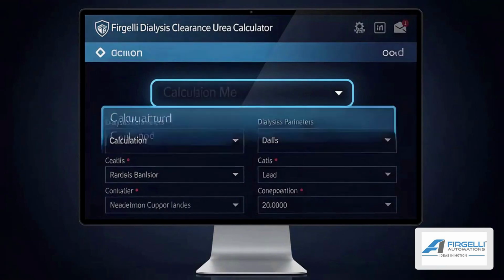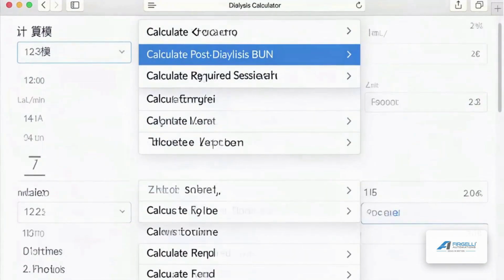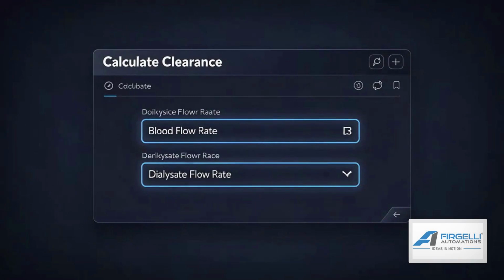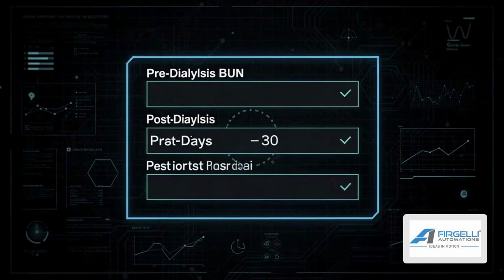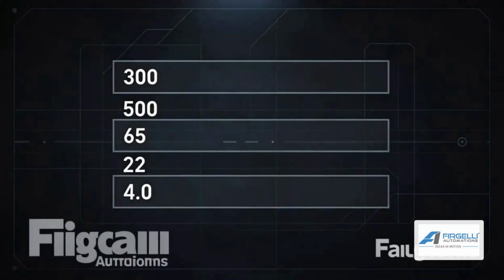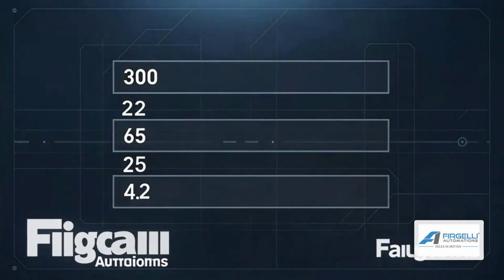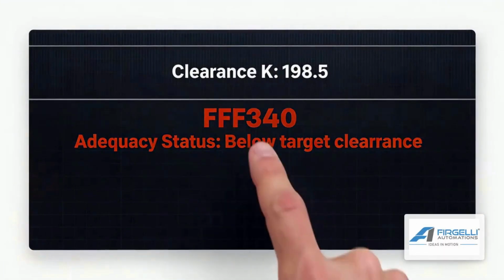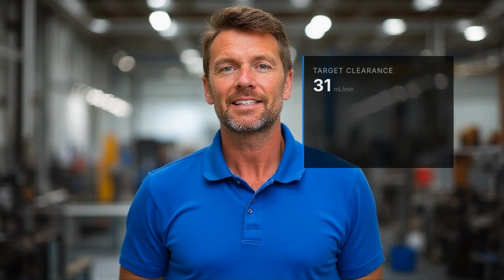Dialysis Clearance Urea Calculator — How to Use It | Engineering Tool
How to use the Dialysis Clearance Urea Interactive Calculator — an interactive engineering tool for calculators problems.

The Dialysis Clearance Urea Interactive Calculator helps you determine key parameters for optimizing hemodialysis treatment efficiency.

Let's explore the inputs. First, select your Calculation Mode from the dropdown menu. You can choose Calculate Clearance K, Calculate Kt/V Rati...